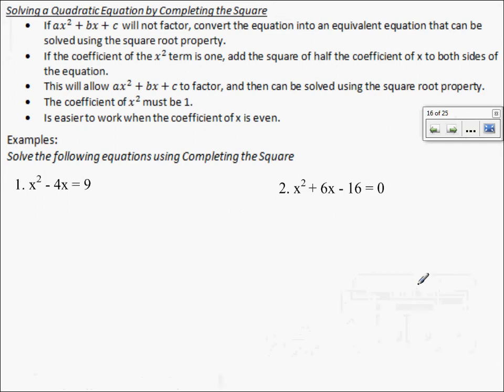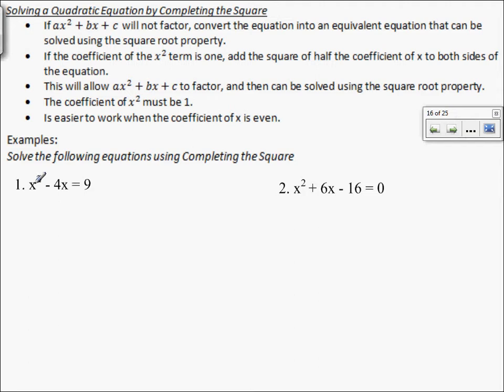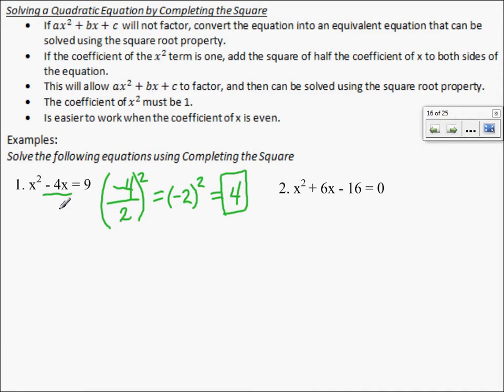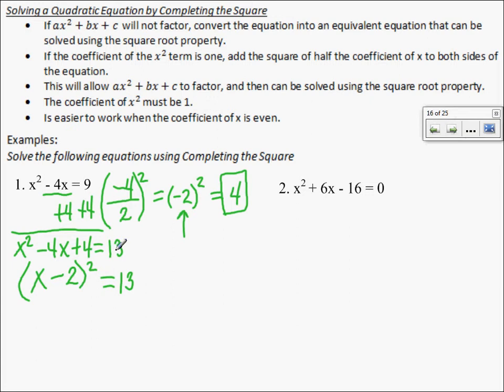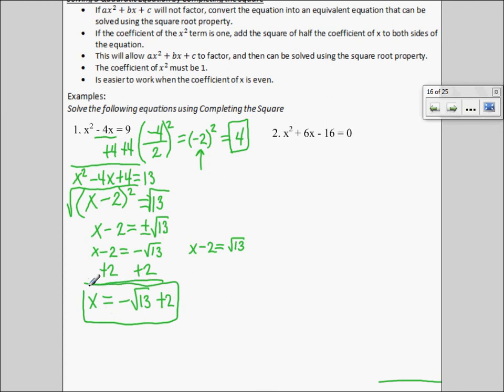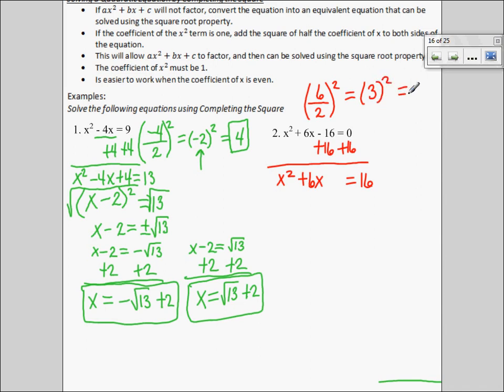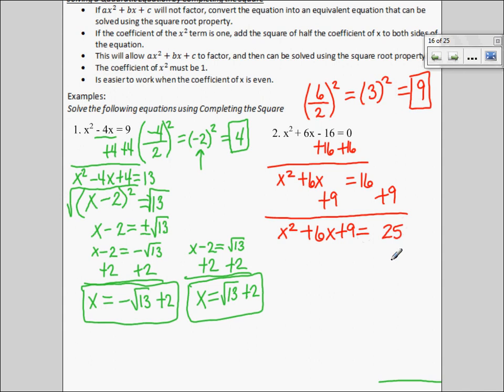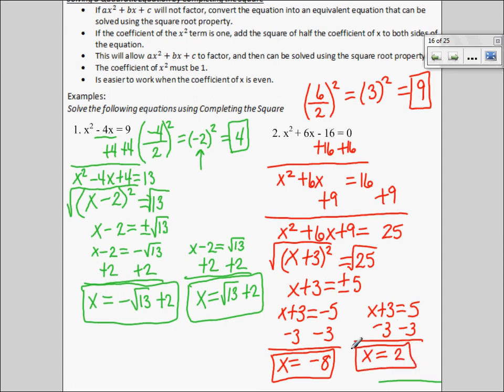MAT 150 Completing the Square